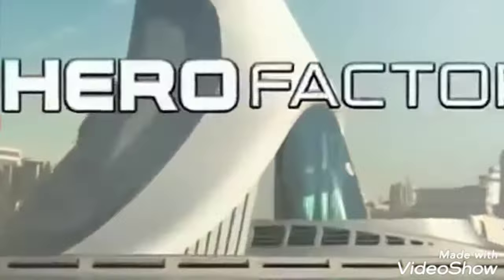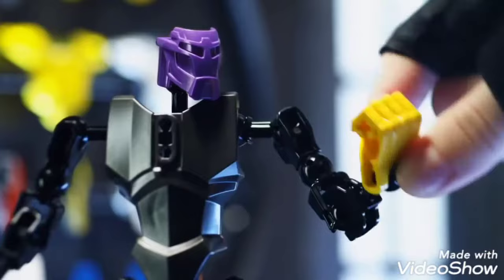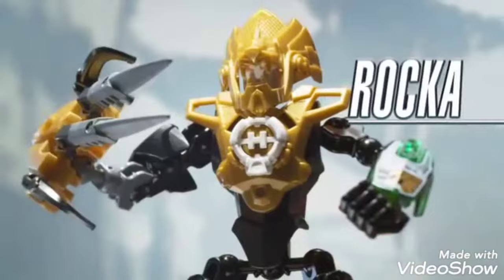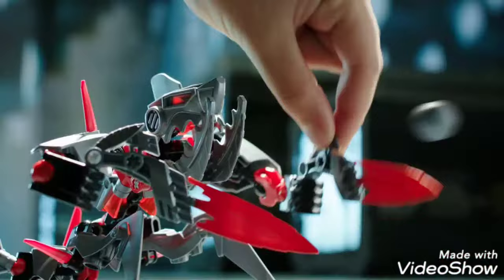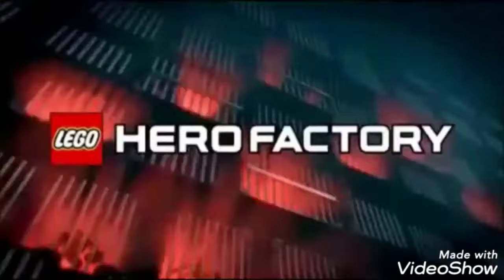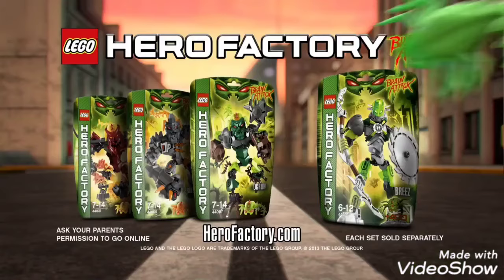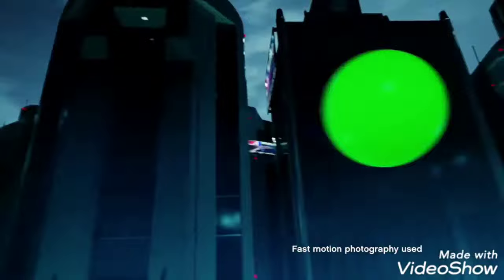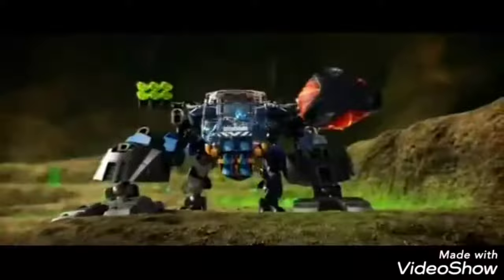my favourite LEGO hero factory commercial